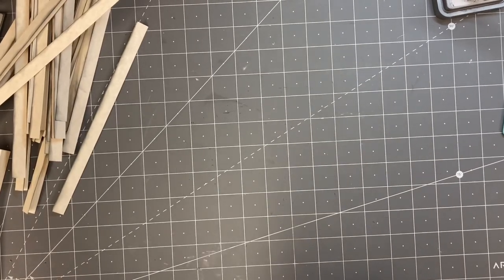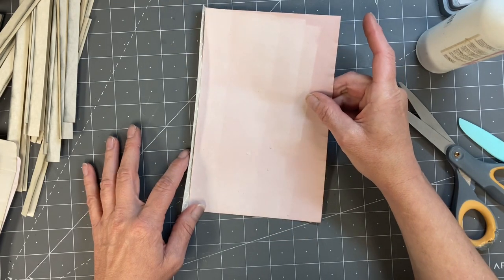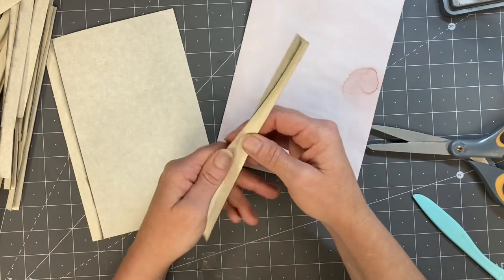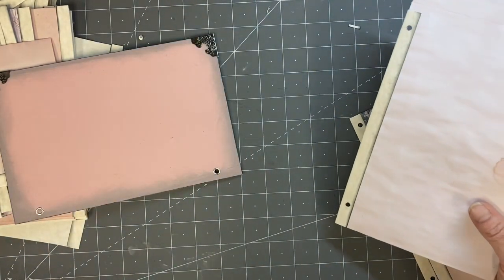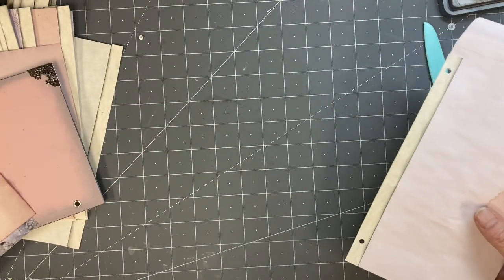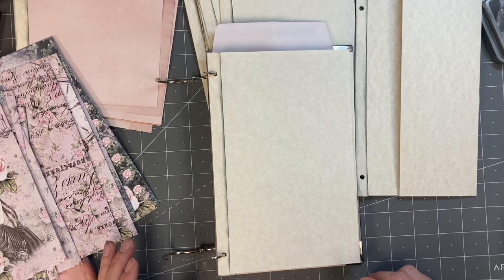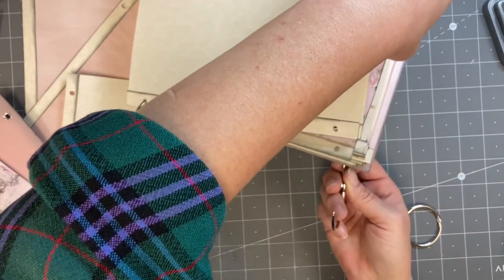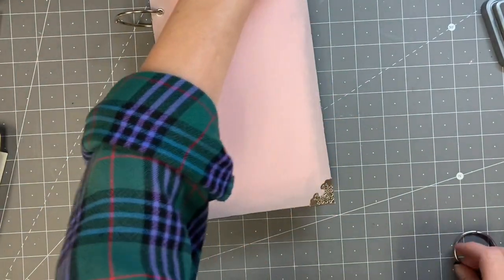Dtp project for shabbydabbydoodah pt 1 ring bound journal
Find Tina here: